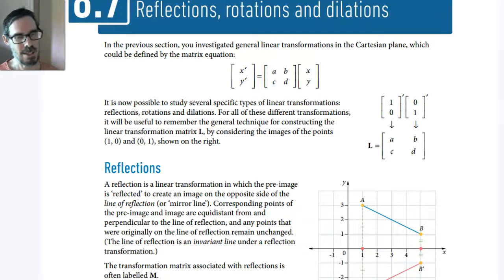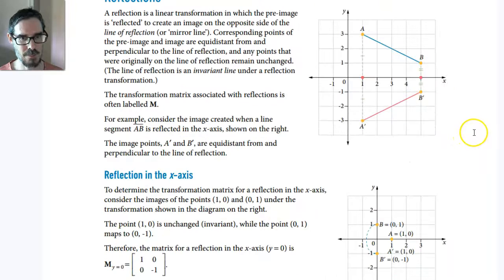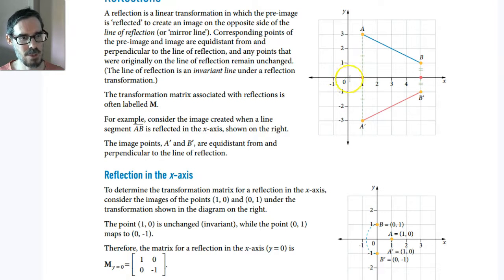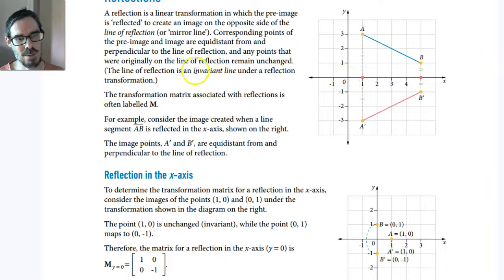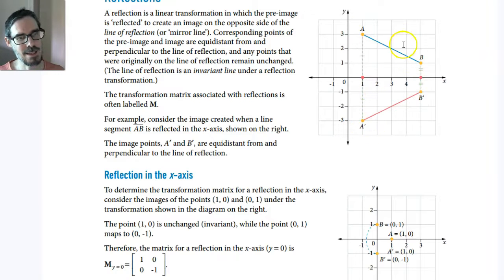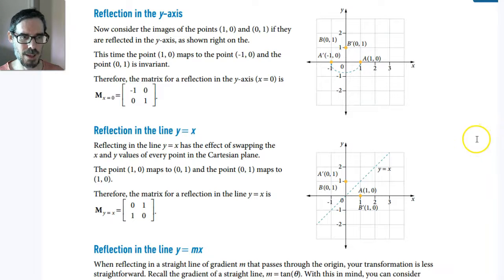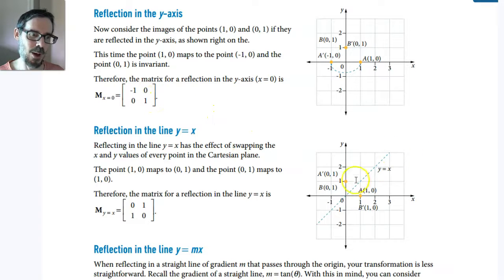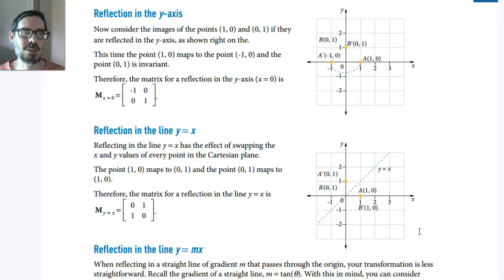8 7a reflections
matrix for reflection in a line through the origin, in simple cases